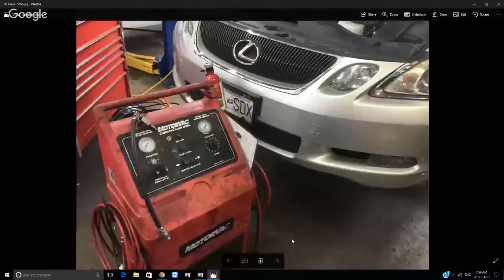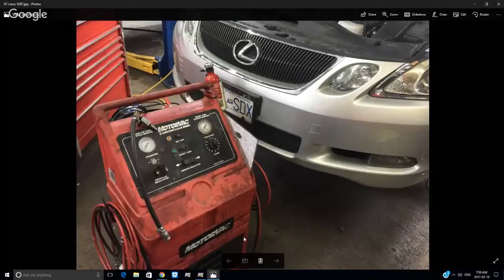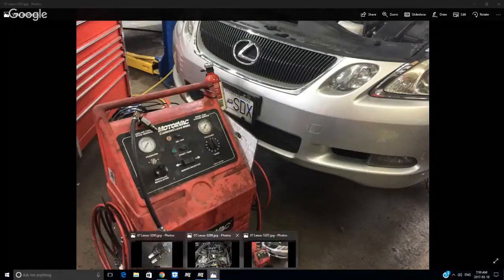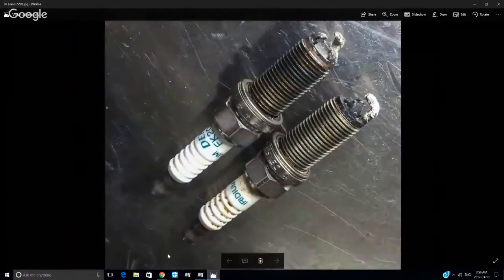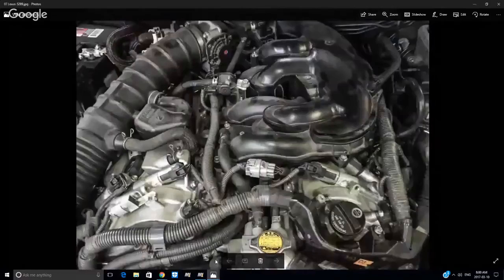Pawlik Automotive 2007 Lexus GS350, Motorvac and Spark Plugs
Mark: Hey, it’s Mark from Top Local, we’re here with Bernie Pawlik of Pawlik Automotive in Vancouver; Vancouver’s favourite and best auto service experience.  Bernie your audio’s a little loud, I can hear myself.
Bernie:  I’ll turn it down.
Mark:  So we’re going to talk about a 07 Lexus GS350, you were doing some motorvacing and spark plugs, what’s that all about?
Bernie:  Alright, well so this vehicle came to our shop actually for a few services, one of the rear strut replacement which were leaking but that’s not really the subject of our discussion today, but it also was due for some maintenance service.  The spark plugs were due for replacement based on mileage and also we had recommended a motorvac fuel injection cleaning which we usually do at the same time so that, that’s what’s up on this vehicle.
Mark:  So struts aside are some of these other services the equivalent of a tune-up since we don’t really do that anymore.
Bernie:   Yeah, these are, you can say this is a tune-up, I mean there’s nothing to tune up on a modern vehicle, everything’s electronically controlled which is fantastic, you just hop in your car, you start the car and away you go, I mean electronic fuel injection and electronic ignition really made that happen you know a couple decades ago but you know with modern cars it’s even, even more sophisticated yeah, this is, this is what we need to do for a tune up.  The spark plugs have a certain lifespan, they generally last quite a long time on, on most vehicles and which is a good thing because there’s a lot of, it’s a lot of work to take the spark plugs out on these vehicles so they do have a very long lifespan but they do eventually wear out.  These weren’t essentially worn out but you want to replace them before anything happens, you want a seamless driving experience and the engine smooth all the time, it’s critical.
Mark:  So what about Motorvac?  What is that, what benefits is that service provide?
Bernie:  So the Motorvac it’s basically a brand name for a machine; Motorvac is basically fuel injection cleaning machine.  How it works is it, you basically disconnect the fuel system in the vehicle, we hook the Motorvac machine up to the, directly to the engine, it has its own pump, it has its own gas and we add a very concentrated cleaner.  We run it for about approximately half an hour, sometimes a little longer if the vehicle hasn’t been done in a long time and also a couple additional services we do as long as it’s reasonably accessible we clean the throttle plate as well which gets gummed up so I mean basically what it does is it removed carbon deposits from the engine, it cleans the fuel injectors, any gummy deposits; when you clean the throttle plate there’s deposits that build up as well so it allows the air to flow into the engine much better and also if there’s a lot of carbon deposits on the valves it, that can actually store fuel.  We don’t see the problem very often but in the past the engine, they wouldn’t go up hill because there was so much carbon deposits on the intake valve that the engine would actually absorb the fuel that was being injected into the engine, but the Motorvac will remove all that and basically restore performance like back to like new.